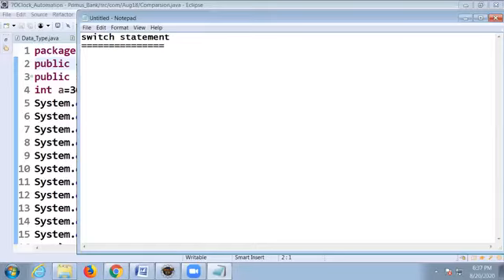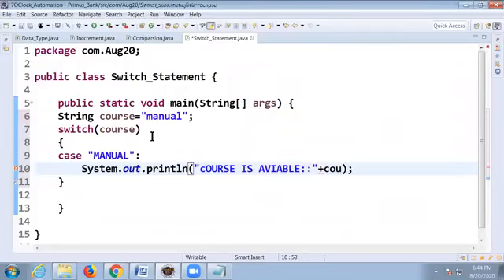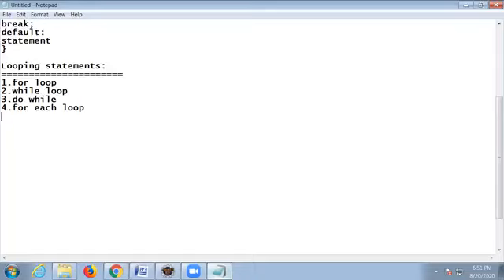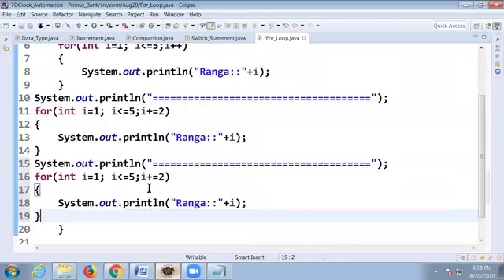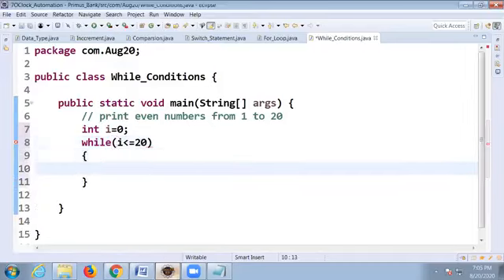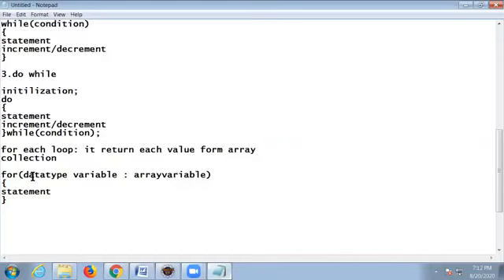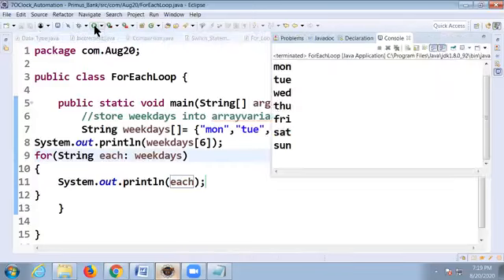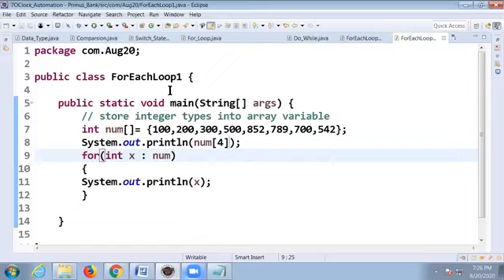Selenium Session 06